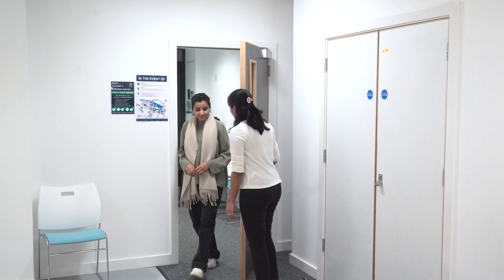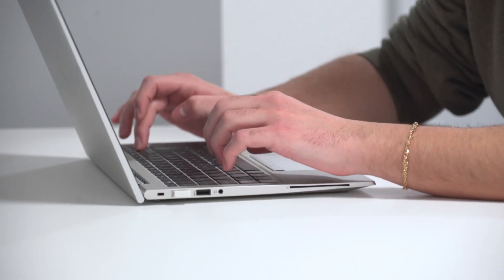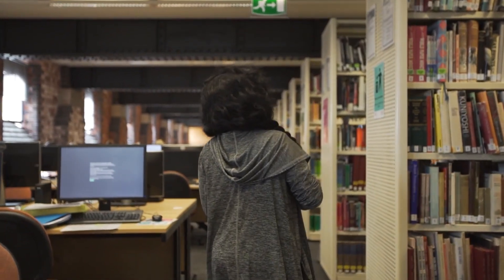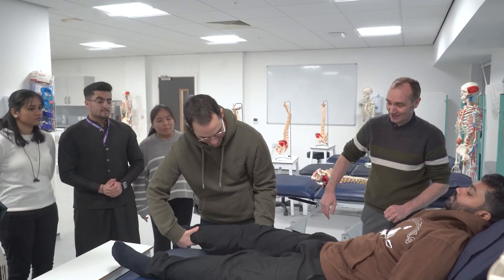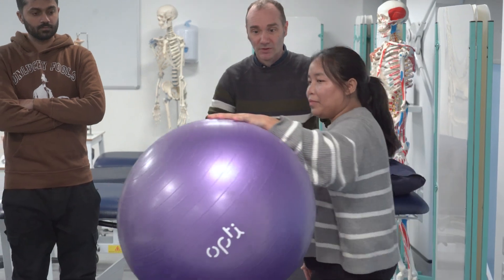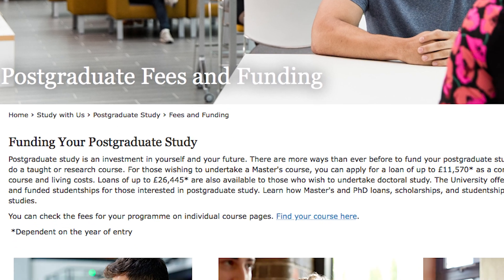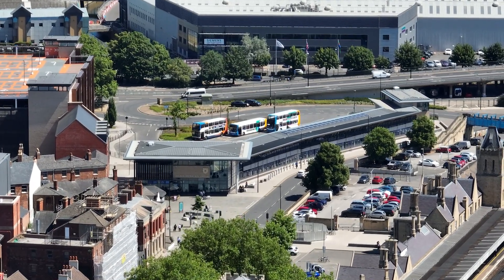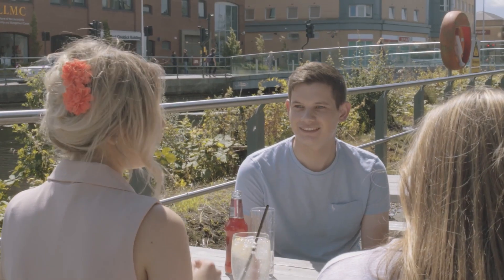Specialise and Upskill as a Physiotherapist | MSc Contemporary Physiotherapy at Lincoln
Are you a qualified physiotherapist looking to advance your clinical skills and knowledge? The MSc Contemporary Physiotherapy at the University of Lincoln equips professionals with advanced expertise for modern healthcare practice.

David Cann introduces the MSc Contemporary Physiotherapy programme at the University of Lincoln.

MSc Contemporary Physiotherapy Practice at Lincoln aims to enhance currently qualified Physiotherapist's knowledge and skills through various teaching and learning methods to equip students for current clinical practice. This includes exploring topics such as clinical reasoning and decision making, pathoanatomic and physiology, interventions, research methodology and project management applicable to physiotherapy practice.

The information presented in this video was correct at the time of filming, course details and modules are subject to change. Please see website for more information. Learning outcomes of courses will depend on individual student engagement.